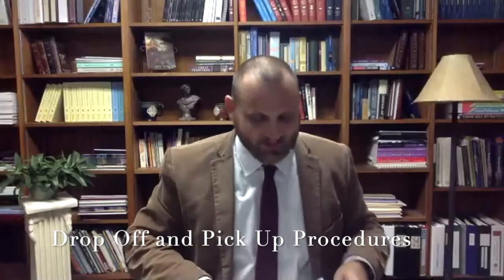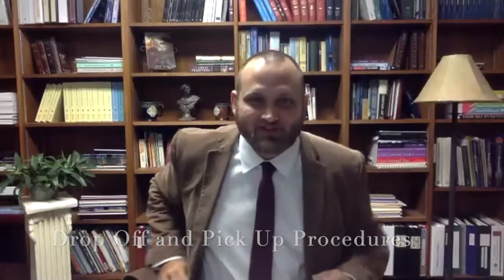Drop Off and Pick Up Clip (From All-School Orientation)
In this clip from our all-school orientation, Mr. Keating describes the drop off and pick up procedures for the 20-21 school year.